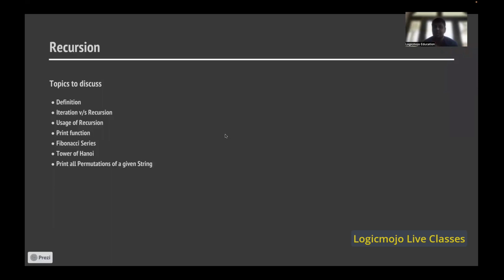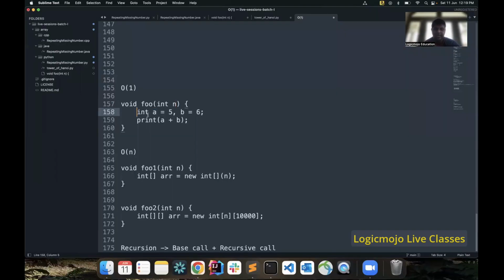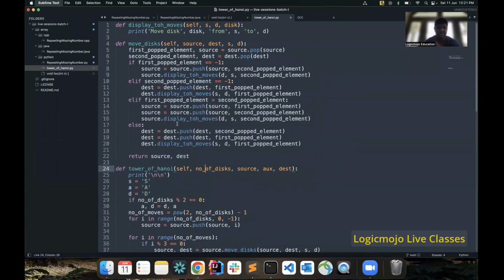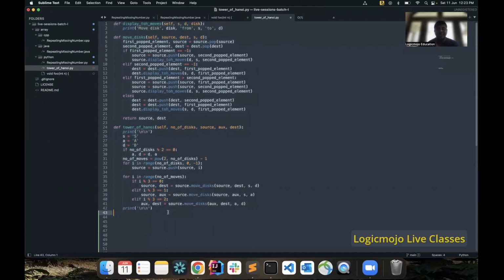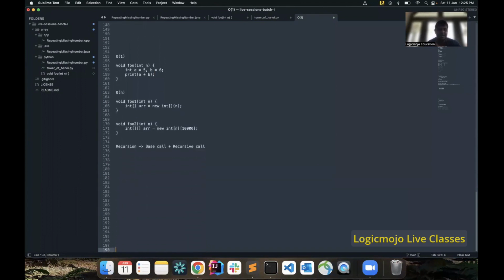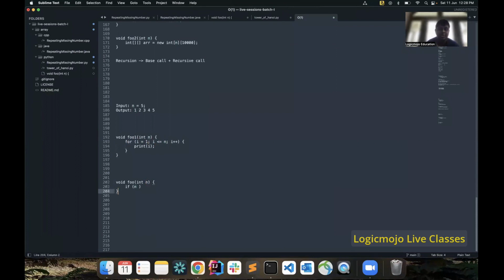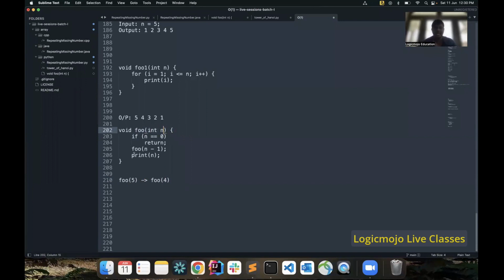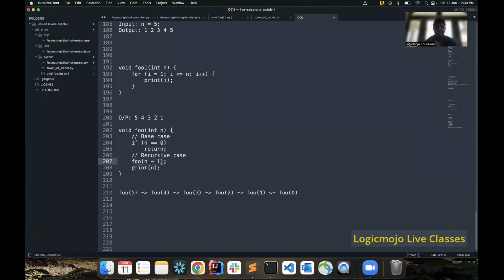Recursion in Java | Coding Interviews | Data Structures | Logicmojo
Recursion is the technique of making a function call itself. In this lecture, we are going to look in brief at how recursion works and its importance and advantage over for loop and while loop function.

Logicmojo ] is the best platform to prepare for coding interviews. The courses are primarily helpful for cracking Top product-based companies' Interviews

It improves the coding skills of the candidates and enhances their algorithms skills.
This offers a Data structure, algorithm & System Design Course For Cracking coding and System Design Interviews for  Faang Companies. Each topic explains from a very basic to an advanced level by using multiple examples.